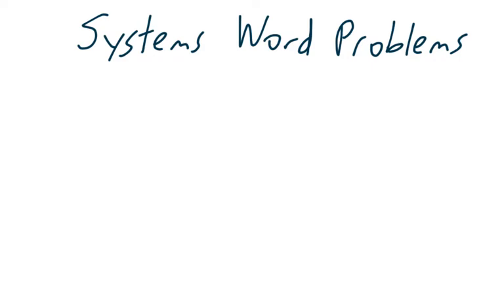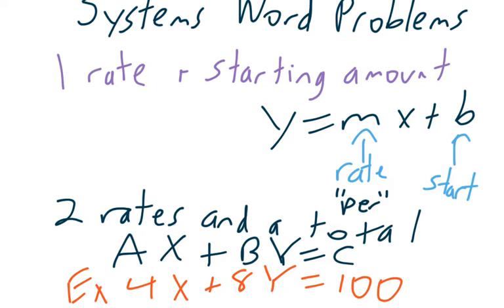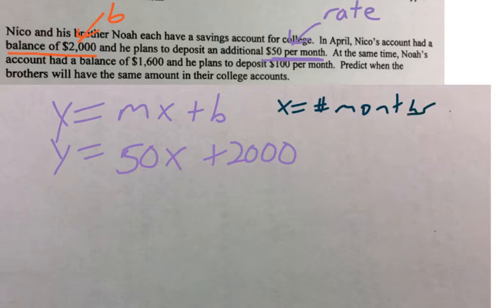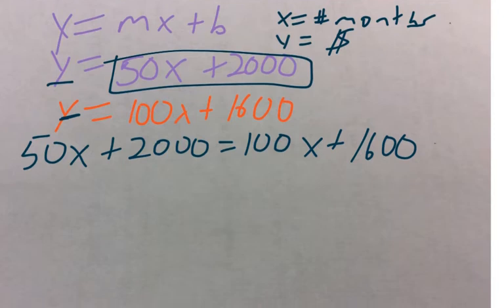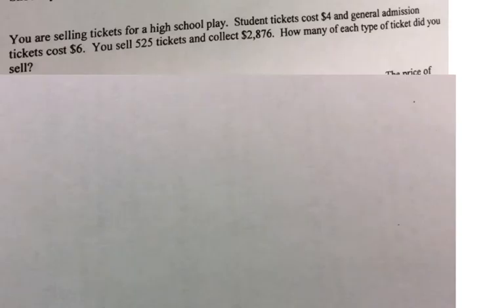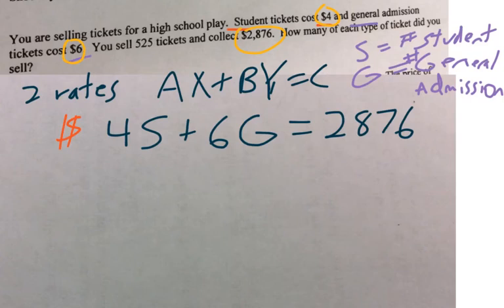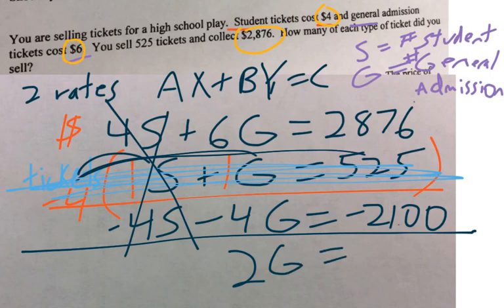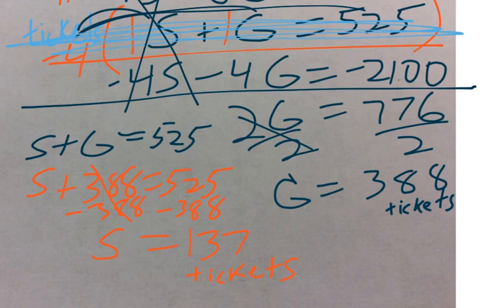Unit 4: System of Equ. Word Problems